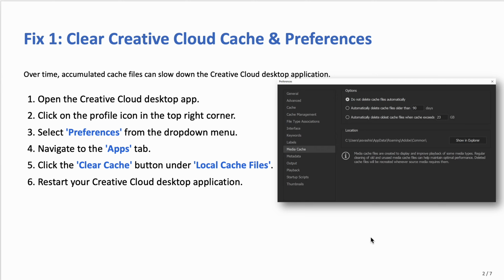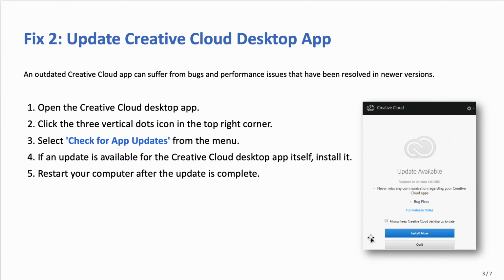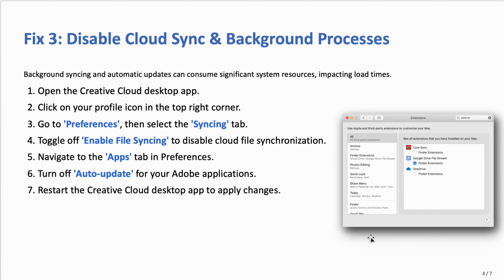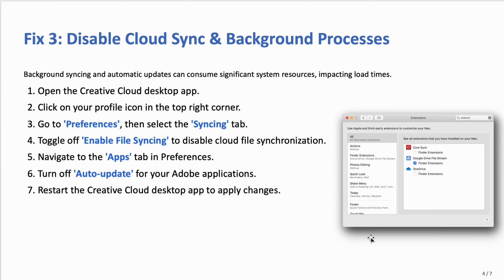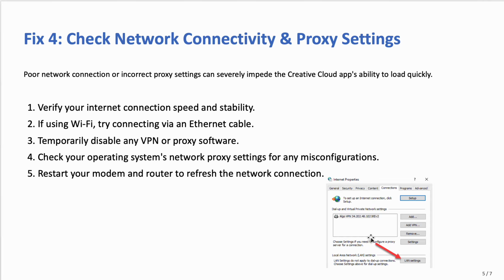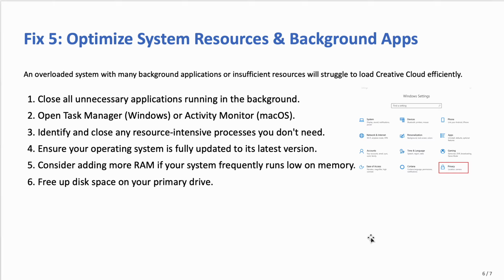How to Fix Adobe Creative Cloud Taking Longer than Usual to Load (2026 Full Guide) - Speed Up CC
Discover effective solutions to speed up Adobe Creative Cloud loading times. Follow our 2026 full guide for quick fixes and enhanced performance.